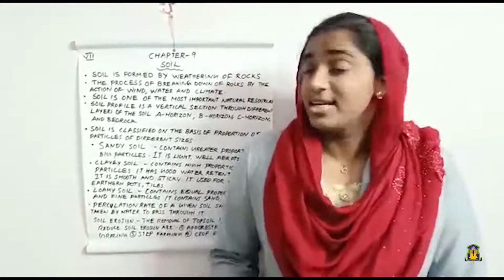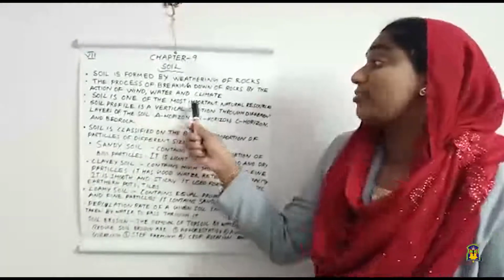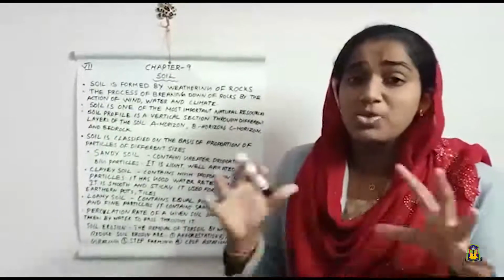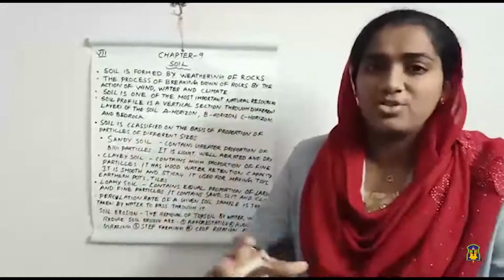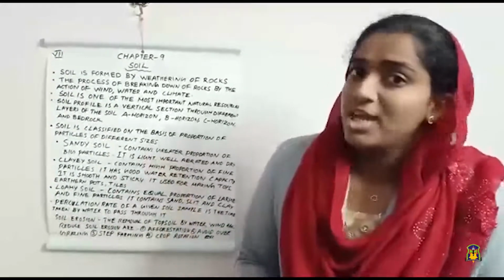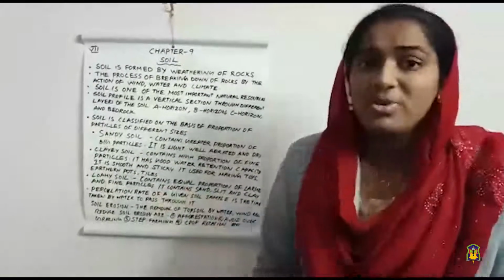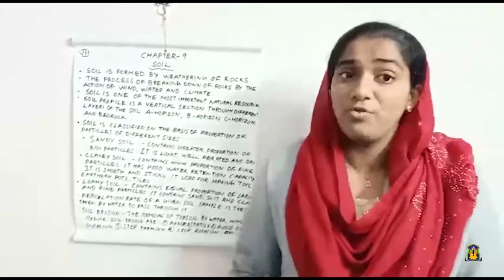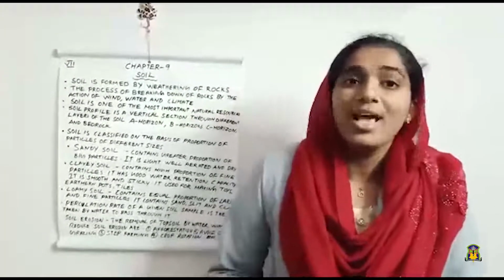Al Hind_7 Science_September 30